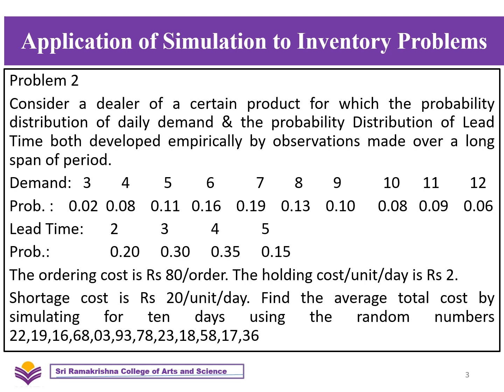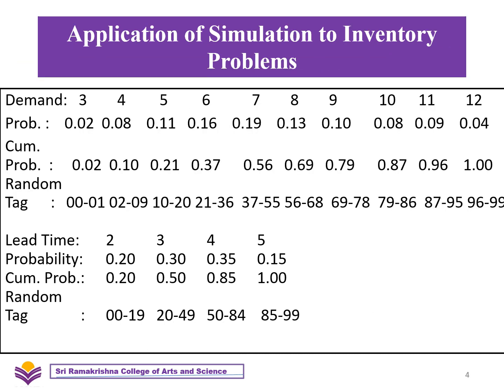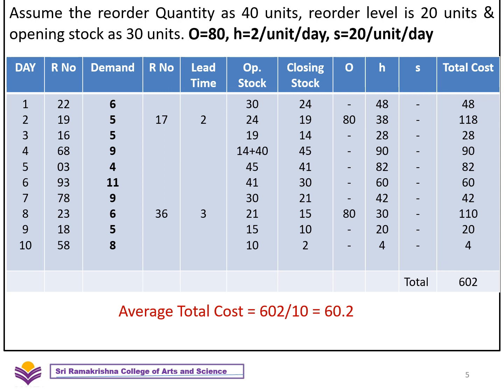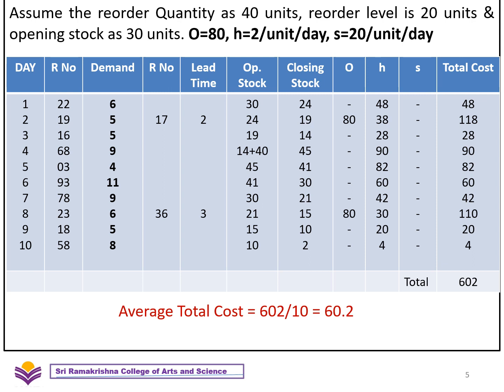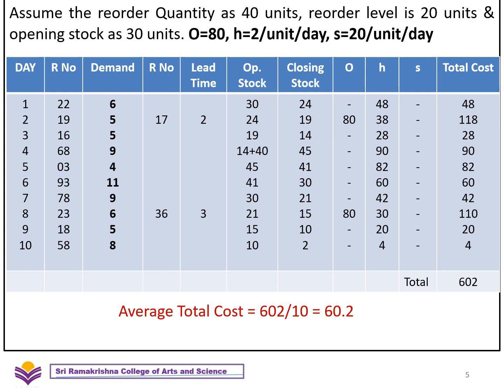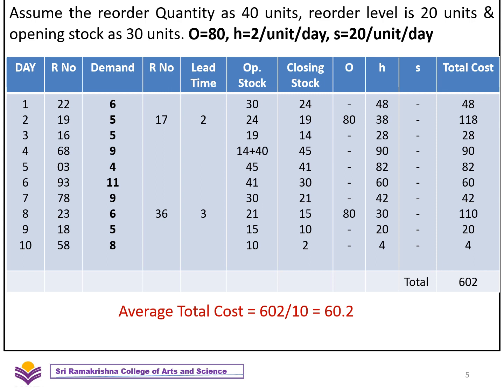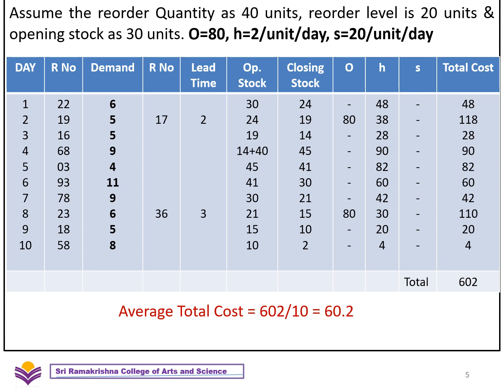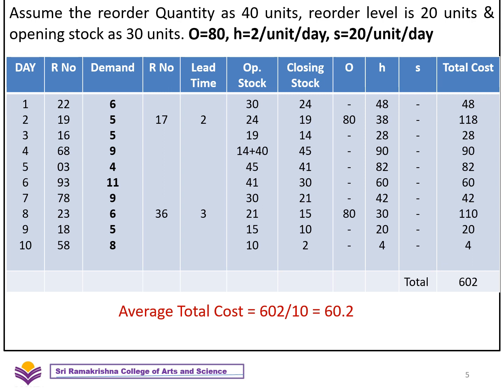Application of MCS to Inventory Problems